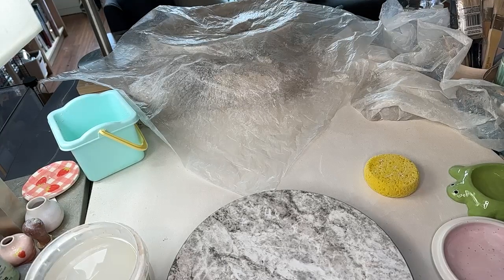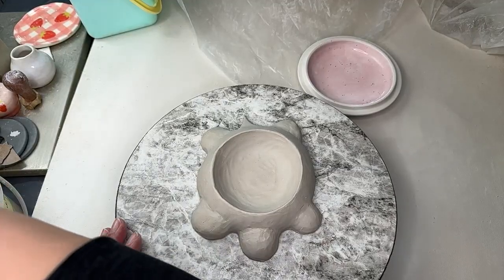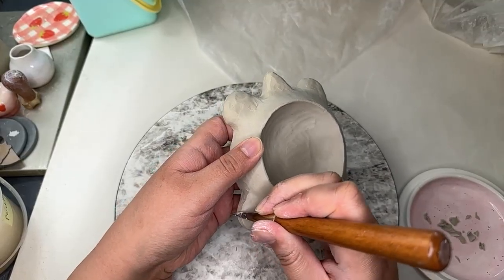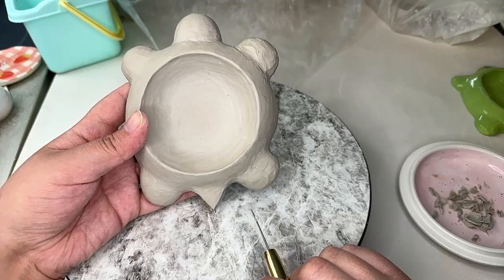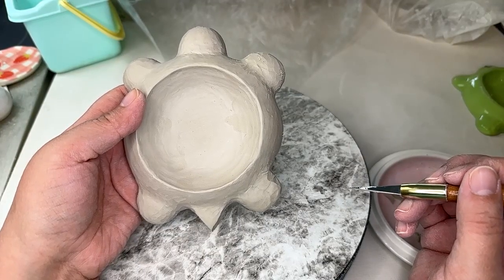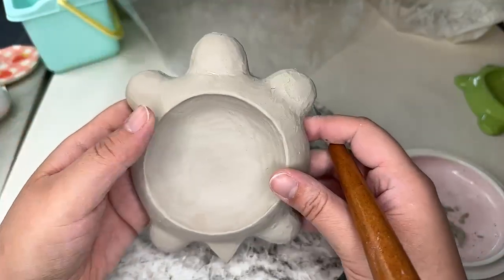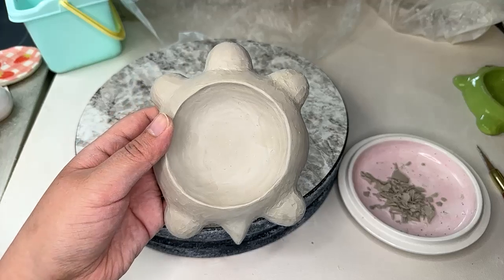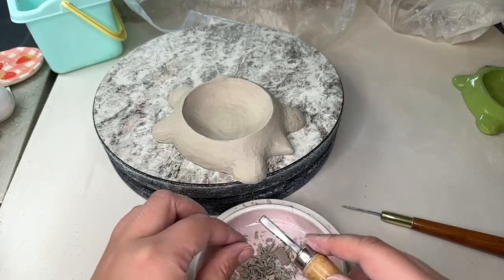Ceramic Hour 198 | 8.13.24 | Trimming slab built turtles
Ceramic Hour live stream from Tuesday, August 13, 2024. Watch while I work on my current ceramic projects.

Visit my Linktree for my shop, website, social media, and more!

Art I bought!
Shooley Art: shooley.shop